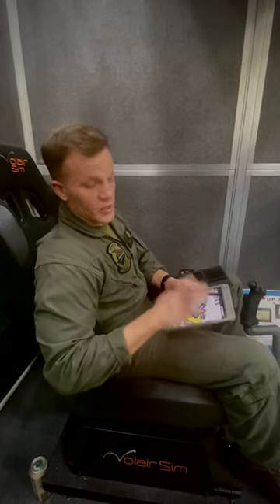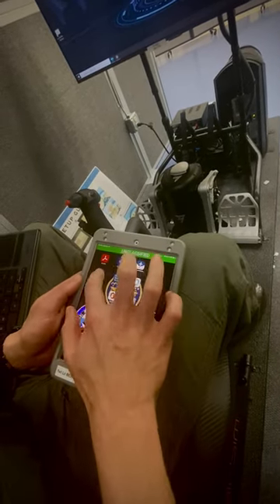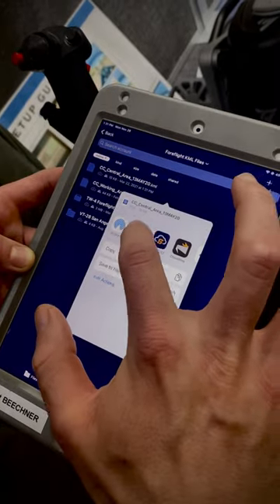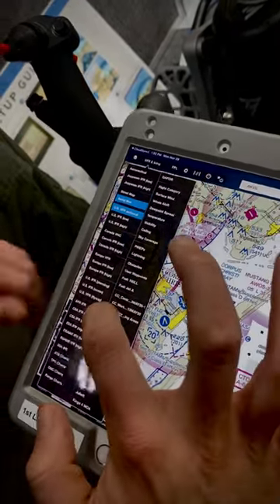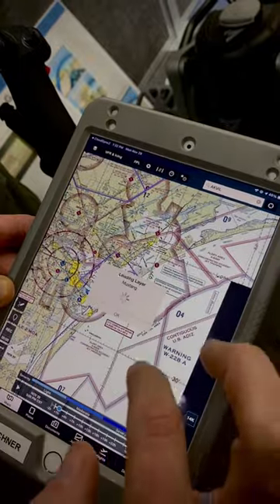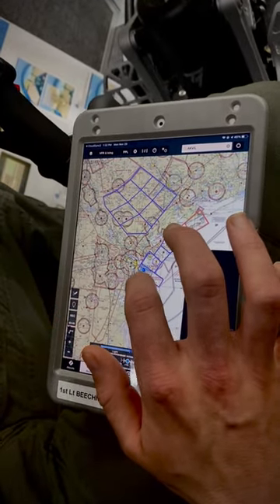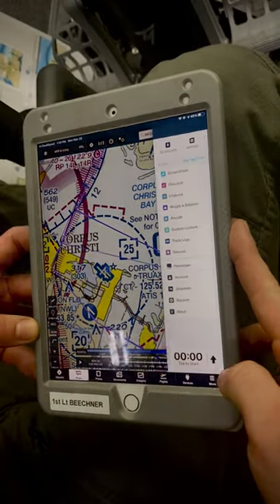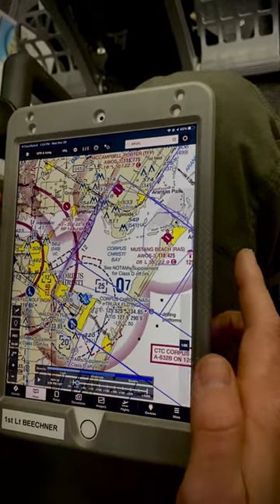T-6 PRIMARY IPAD SETUP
U.S. NAVY PRIMARY FLIGHT TRAINING FOREFLIGHT SET UP TUTORIAL